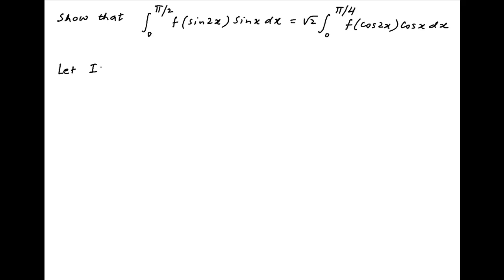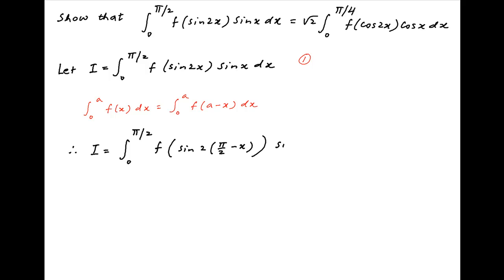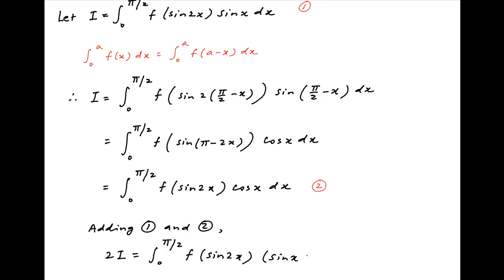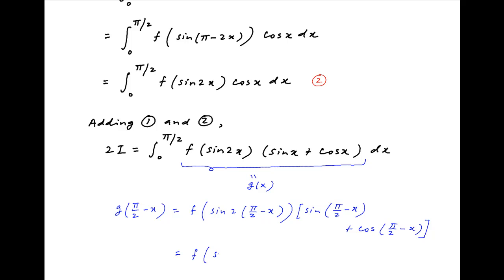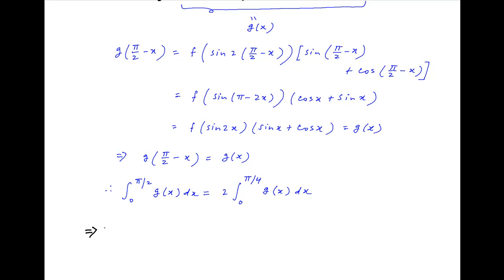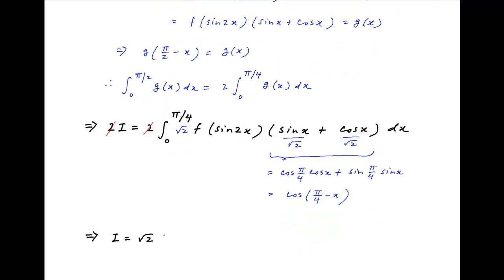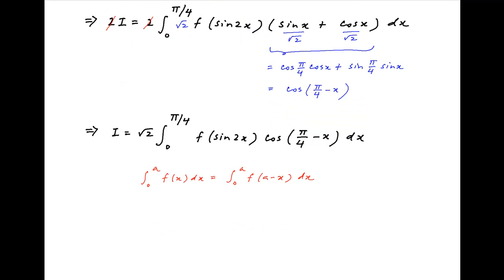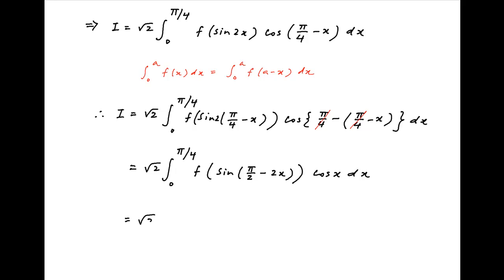Prove the following result for the integral of f(sin2x)*sinx between the limits 0 and PI/2.